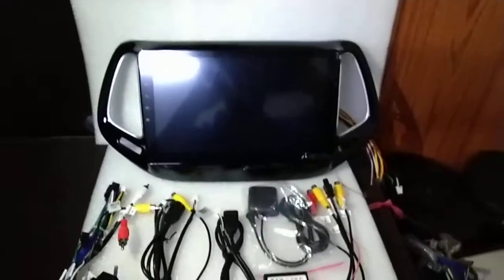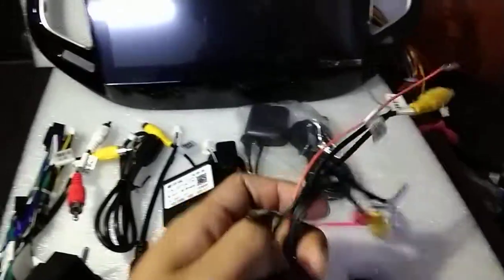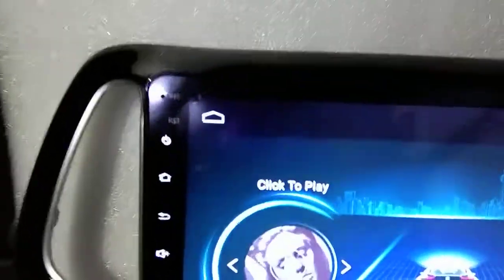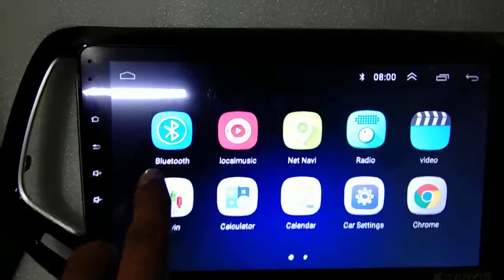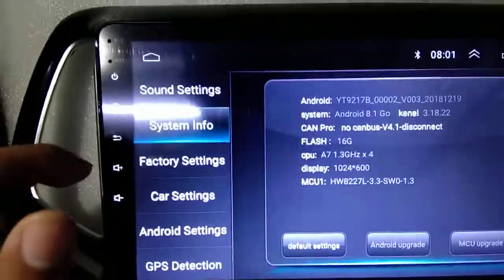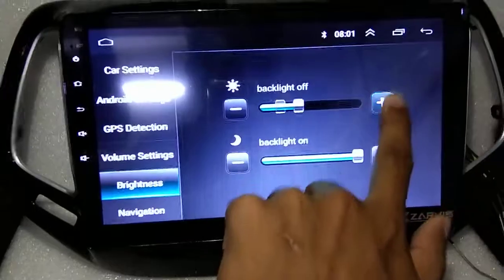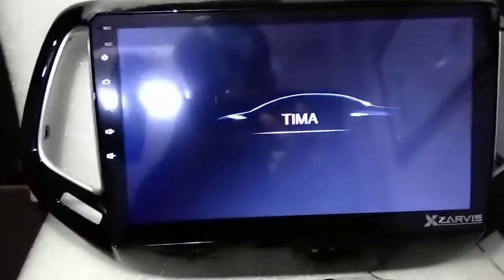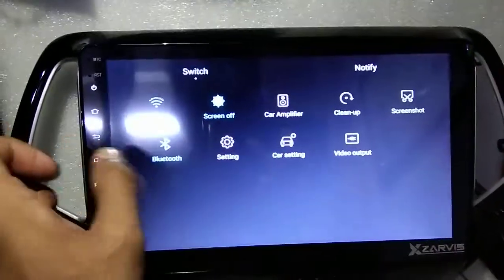For Jeep Compass Car Radio Android 8.1 car audio and video player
Packing list:
---Car Radio(with a frame)*1
---Power Harness*1
---Reverse Cable*1
---RCA Cable*1
---GPS Antenna*1
---USB Cable*2
About Canbus: It depends on the type and year of car.
It's plug and Play. As a word, you can install it directly under our technical guidance when you receive the parcel.

2.5D Screen definition:

For 2.5d, it can make the screen strong and scratch resistant,and the edge is curved.
So it is super strong and do not need too much extra protect material for our screen.

The system for the navigation:
Pure and Open android 8.1

Please order online directly if you have no problems!!!
We will send your parcel out in 2-5 work days normally.